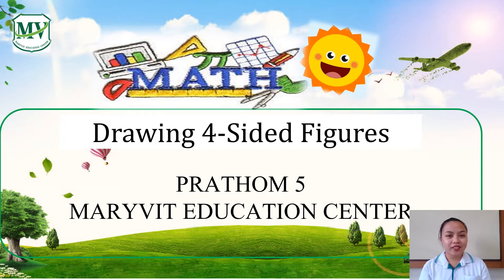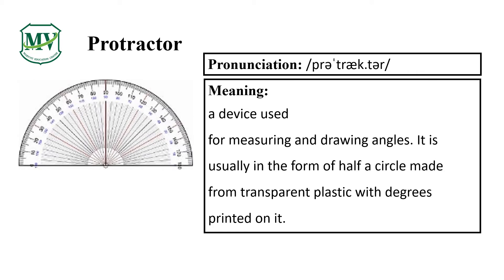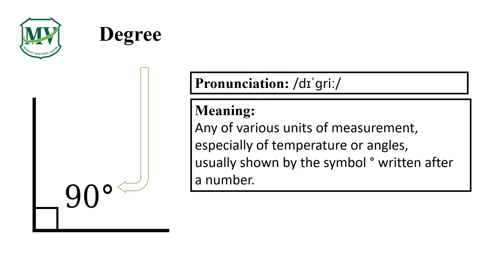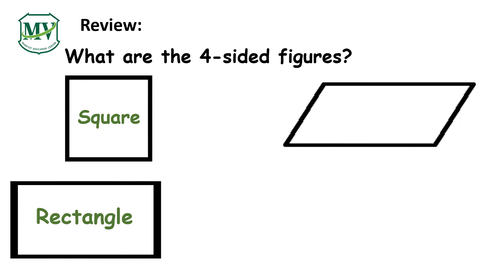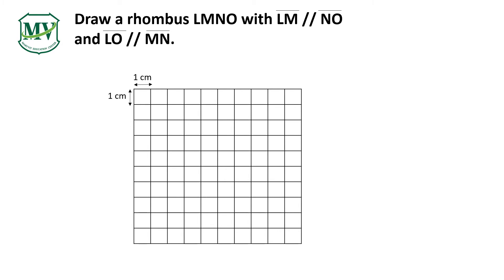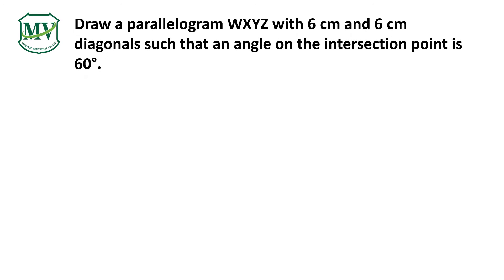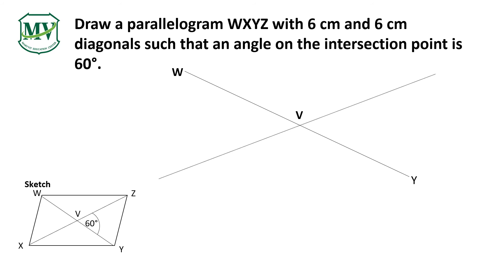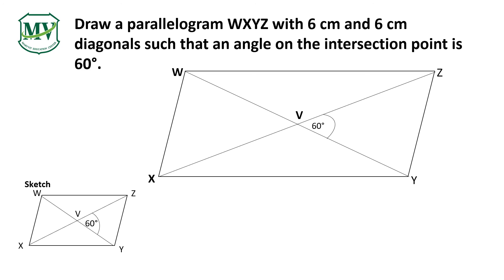Mathematics Primary 5: Drawing 4-Sided Figures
📍 Drawing 4-Sided Figures Mathematics P.5 📍